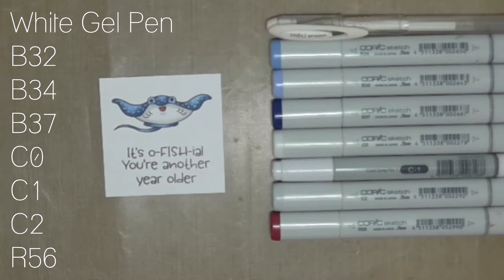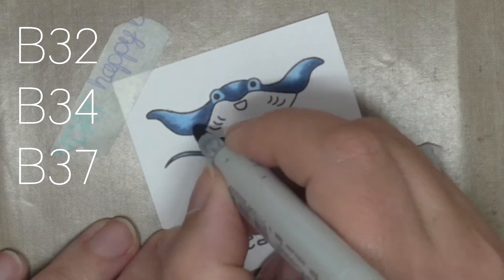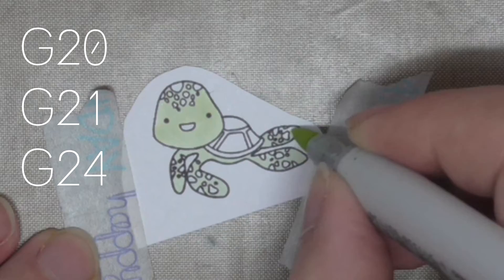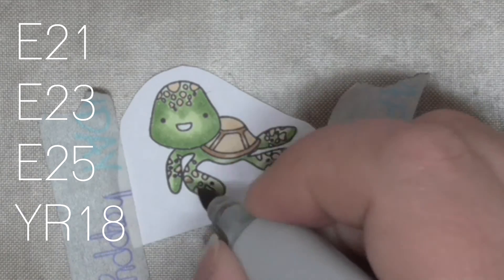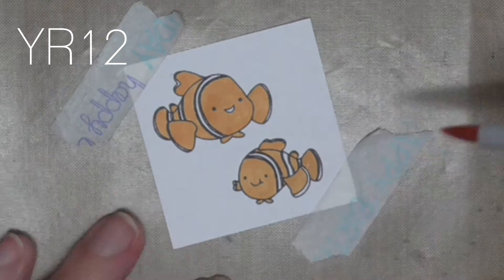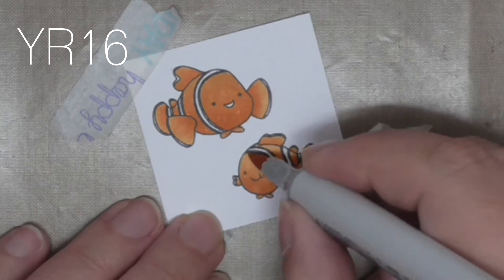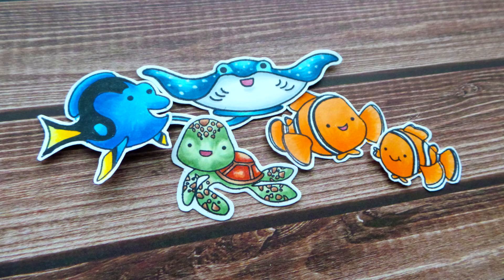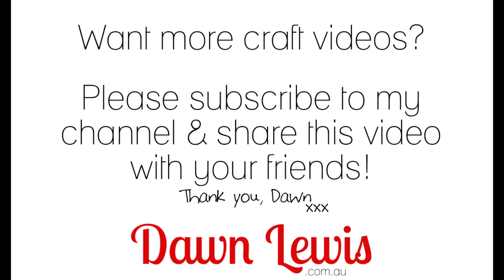Copic Colouring Sea Friends companion video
After dozens of requests in the comments on my Save The Crafty YouTuber Video Hop, I have created this Copic colouring video. Huge thanks to all who asked to see more detail about how I coloured these images, and welcome to all the new subscribers to my channel.

Missed the original video? Here's a quick link so you can check out how I created 4 quick cards in different styles with zero waste (and look for the bonus card upgrade ideas & suggestions)

Stamps
Sea Friends, by Kindred Stamps

You can find more details and photos on my blog .

Copic Colours
B32
B34
B37
C0
R56
G20
YR18
YR12
YR14
YR15
110